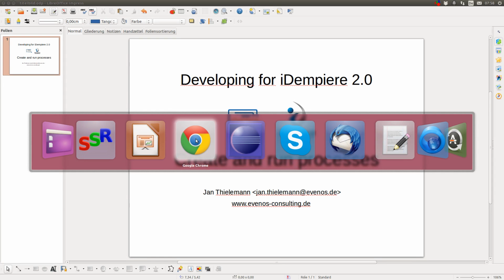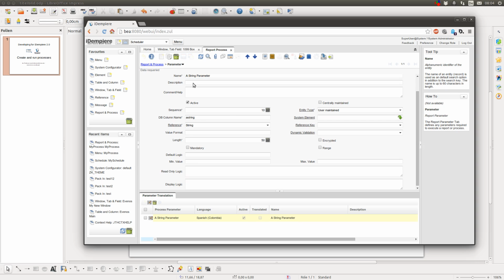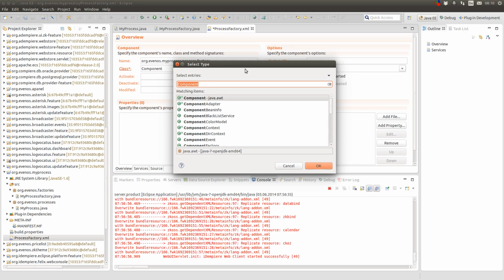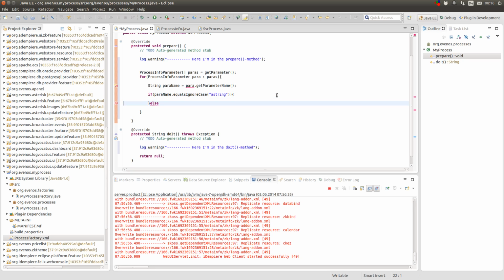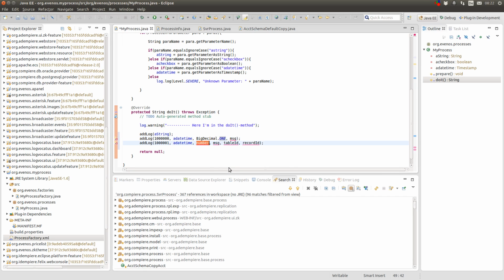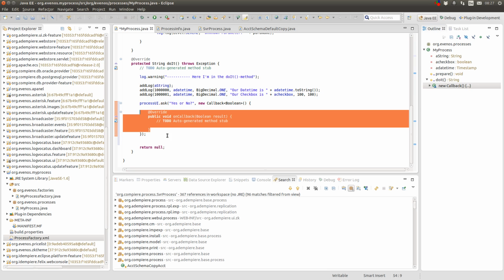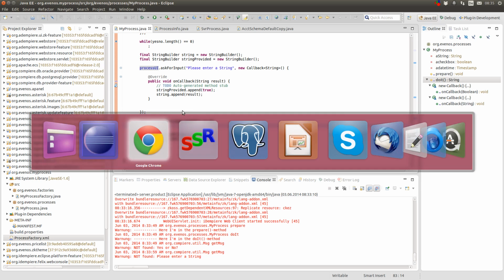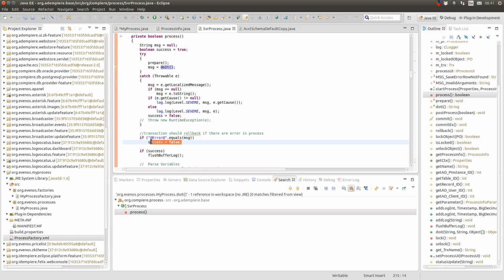Developing iDempiere 2.0 - Processes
In this video you will learn how you can create and run your own processes. You will also learn some useful methods you can use in processes to ask a user for input or log information to the database.